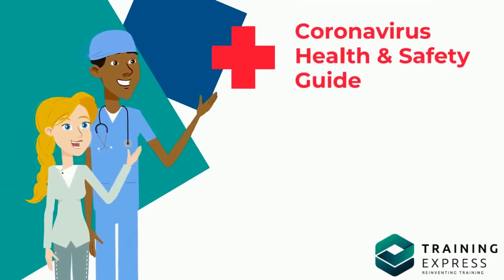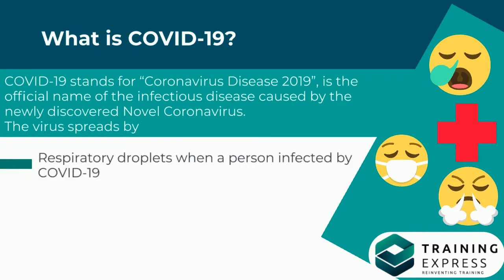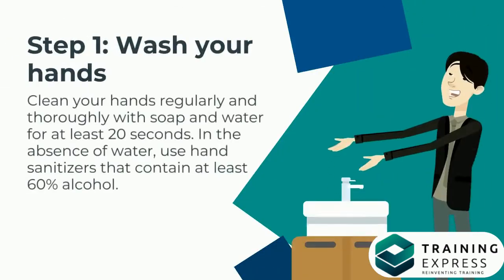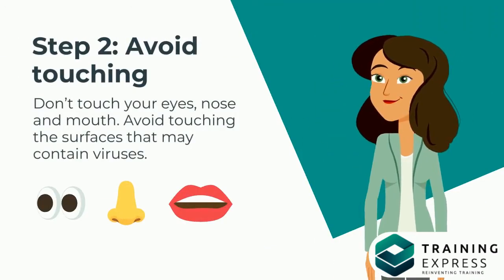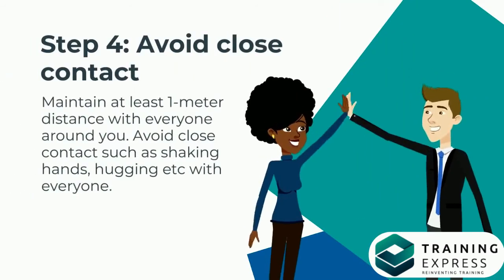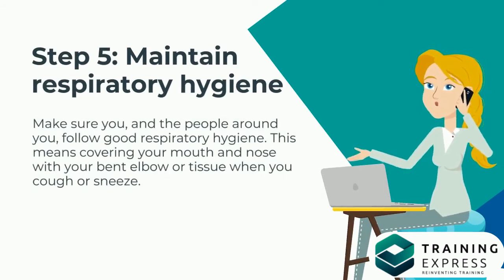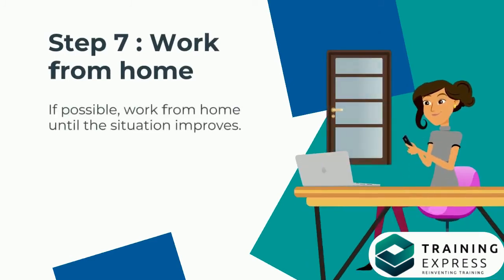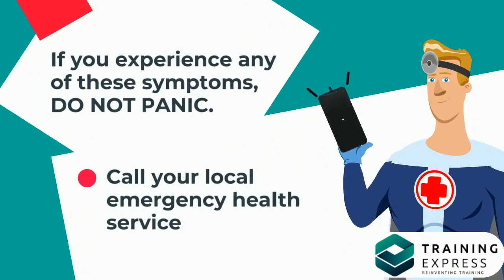Coronavirus Pandemic: How To Ensure Workplace Safety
People around the globe are surpassing a tough time due to the Coronavirus (COVID-19) Pandemic. Since COVID-19 is highly contagious, workplace safety has become a prime concern today. In this video, you will discover some crucial tips to keep your workplace safe and secure during the time of the Coronavirus Pandemic.